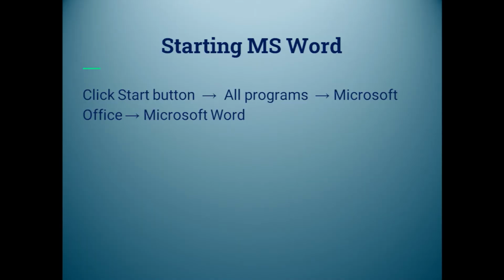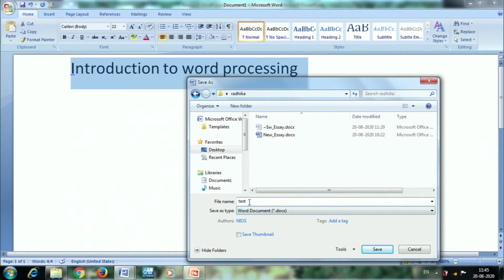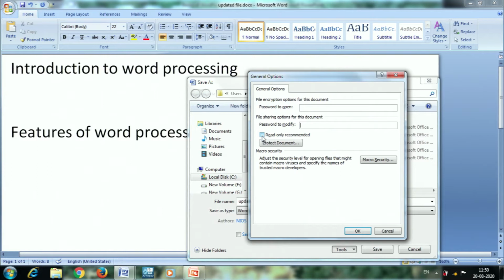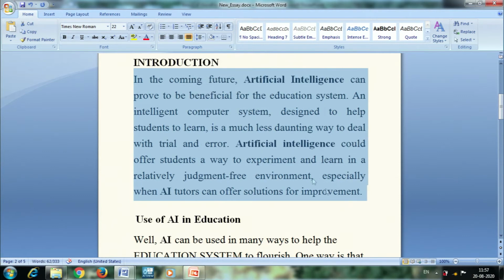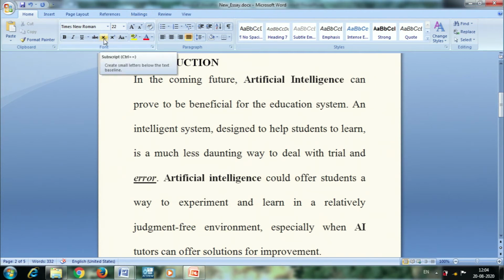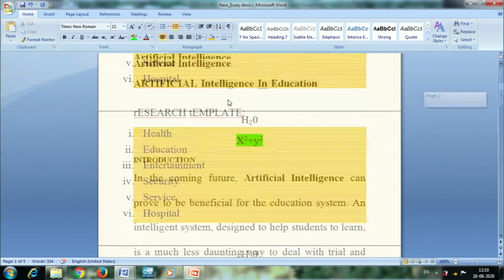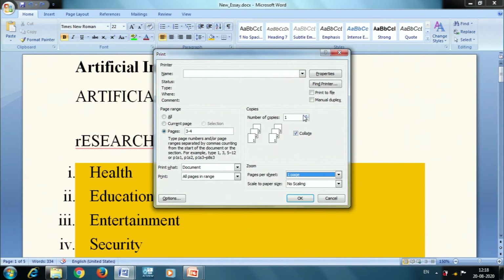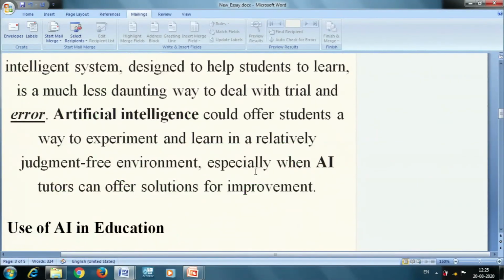live 20 08 2020 Data Entry Operation sec Introduction to word processing